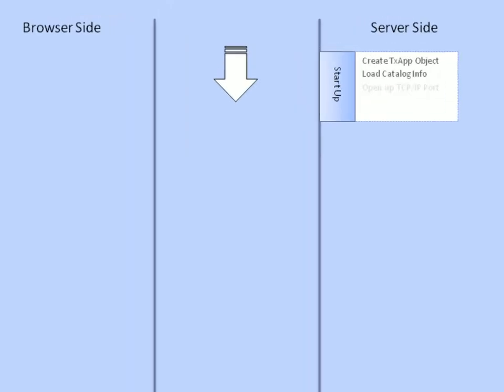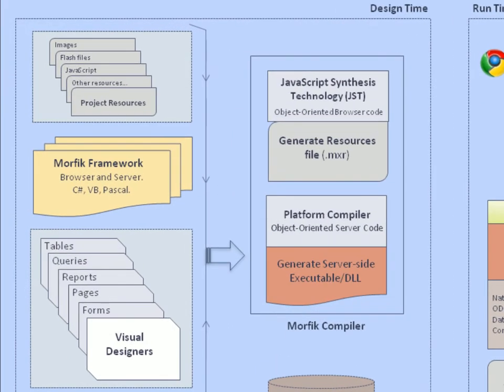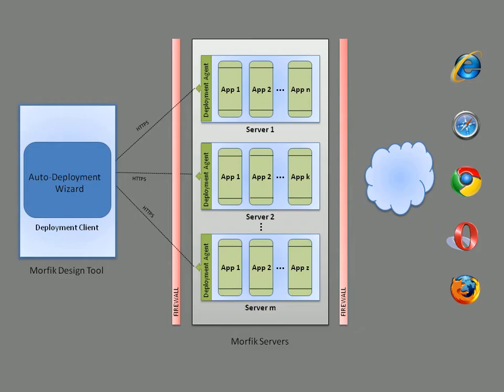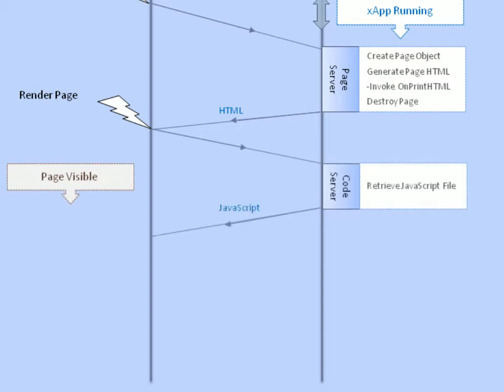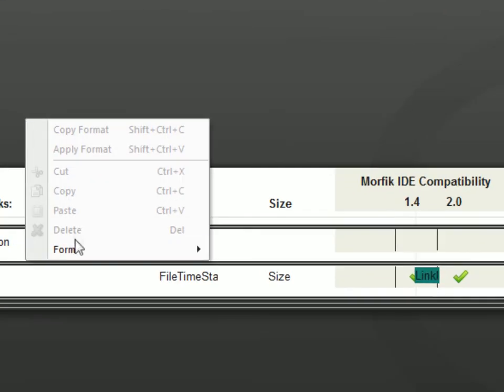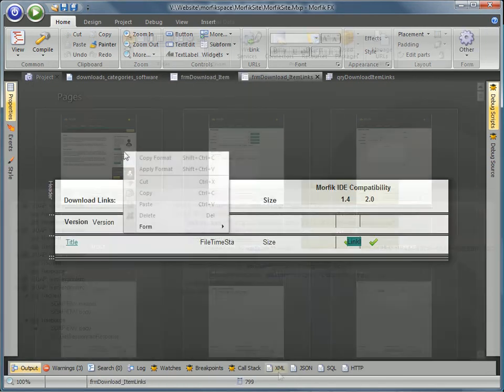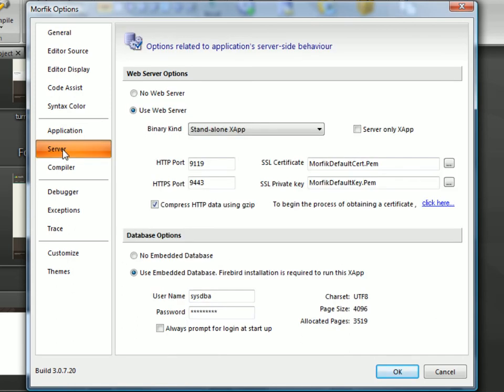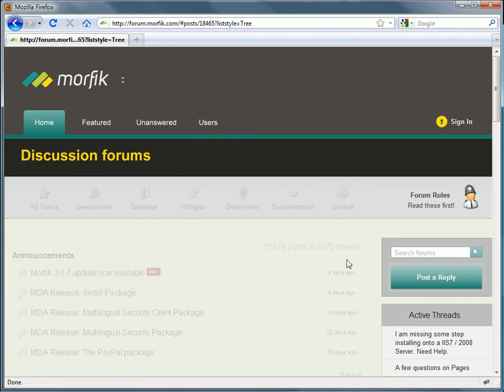Morfik Server-side Optimization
Morfik 3 includes a number of server side optimizations to accelerate the delivery of web applications to the browser. The result is that applications compiled with Morfik 3 are much faster to load and execute than the prior versions.

By compiling all server side code directly to machine native code and using a software infrastructure optimized to have a small memory footprint; Morfik is an ideal platform for creating and deploying computationally intensive web applications that, by default, are stateless on the server-side, making them lightweight in memory consumption and suited for load balancing in server farm environments.